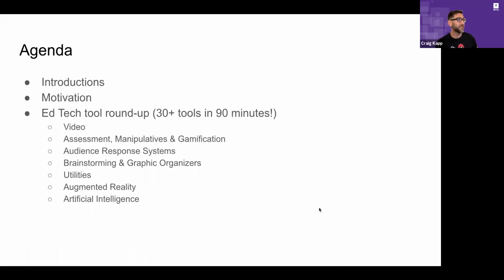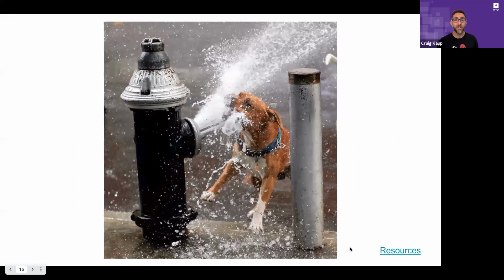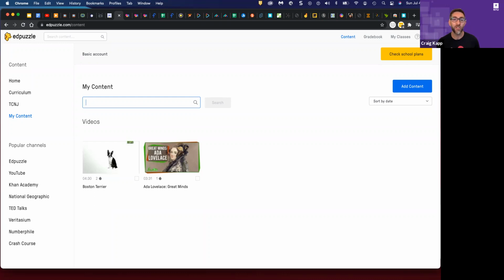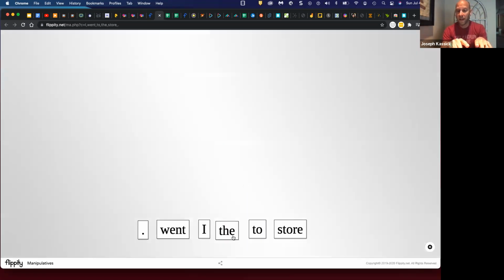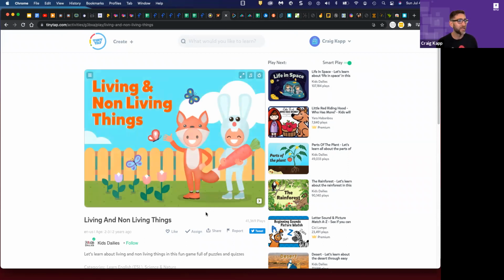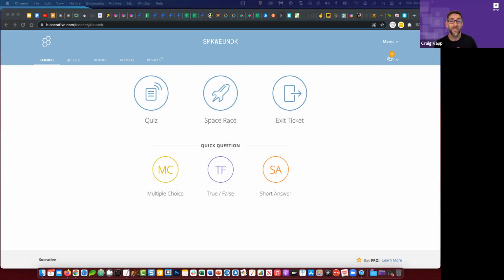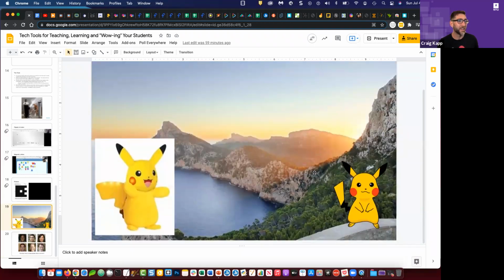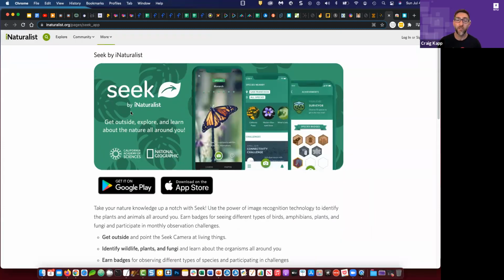Ballorca Professional Development: Tech Tools for Teaching, Learning and "Wow-ing" Your Students